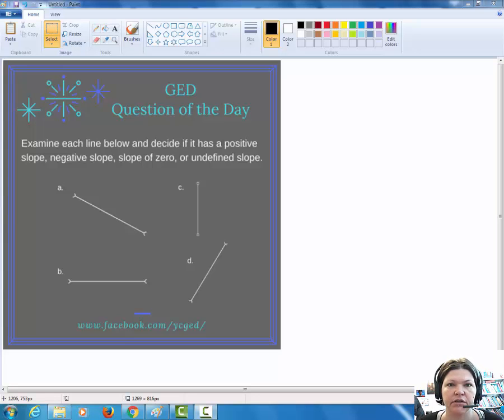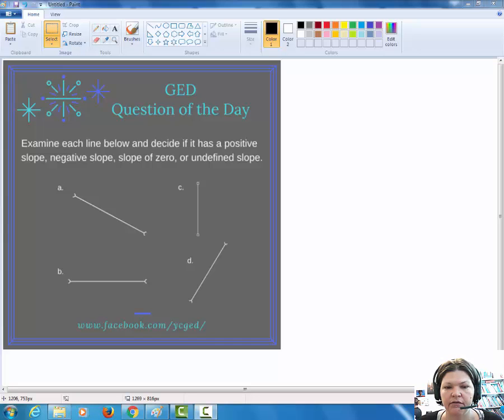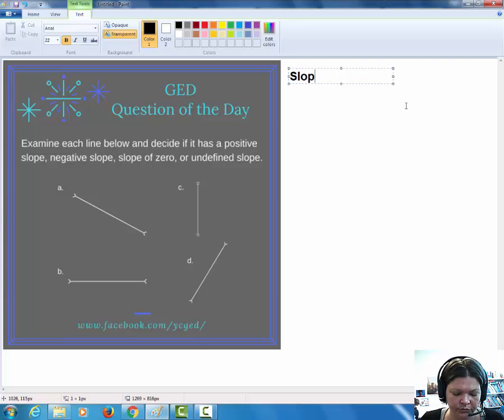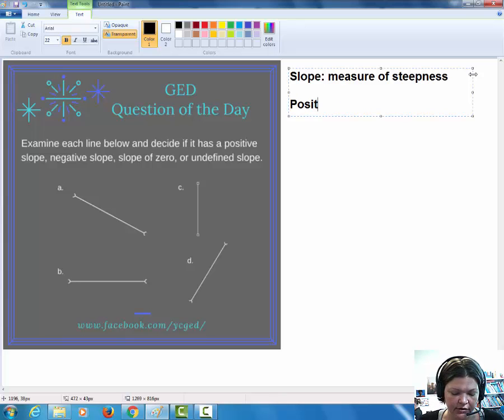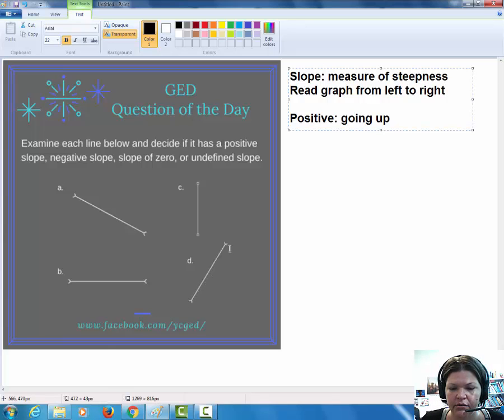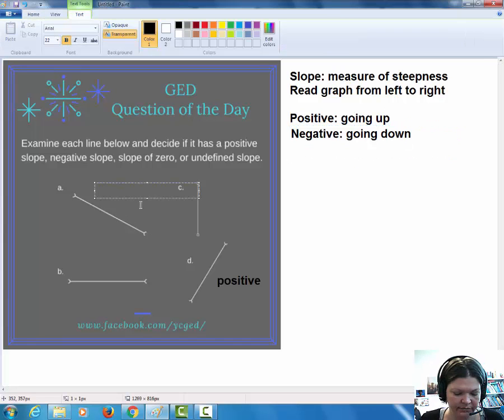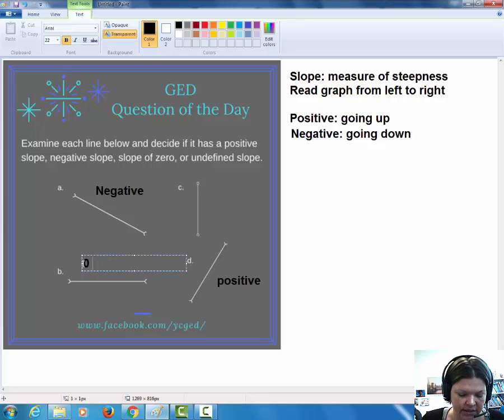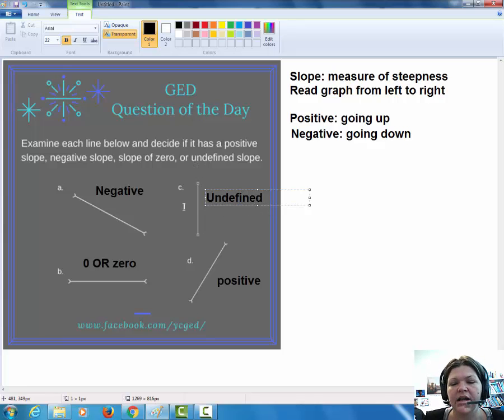GED Math: Intro to Slope Example Problem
The GED math test is sure to have a few slope problems. This simple example problem will give you some of the slope common sense you need to answer many of the problems.